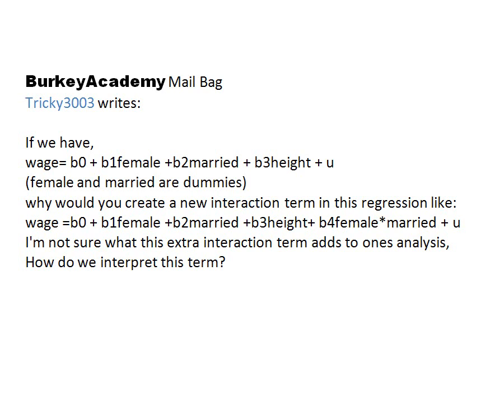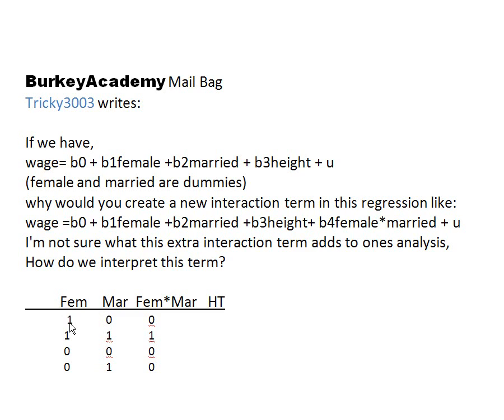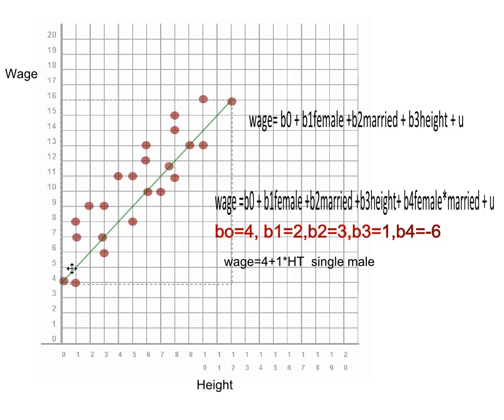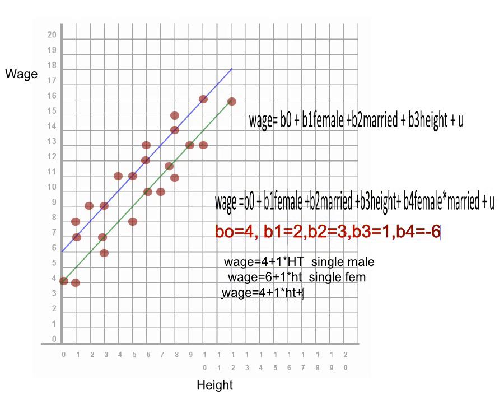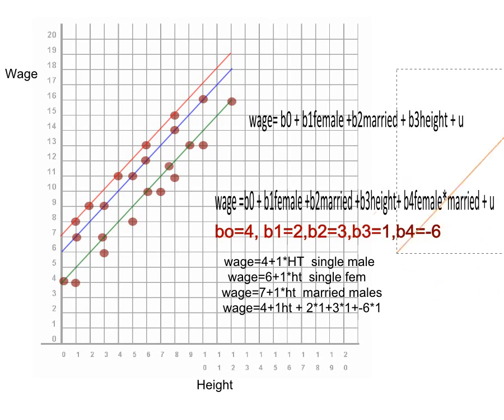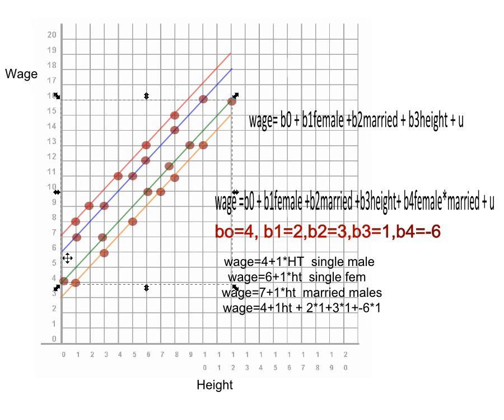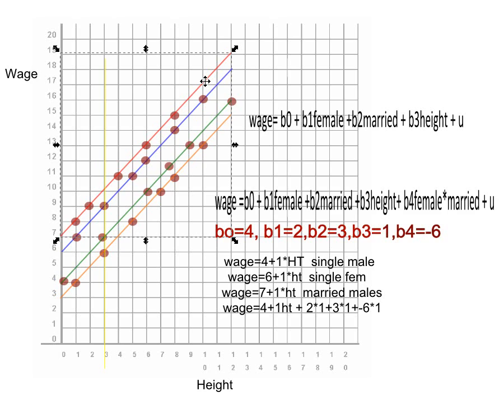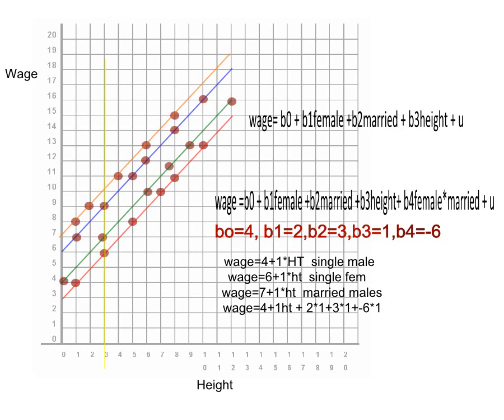Mailbag question: dummy interaction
In a regression, what does interacting TWO dummy variables mean?   Here is the answer!